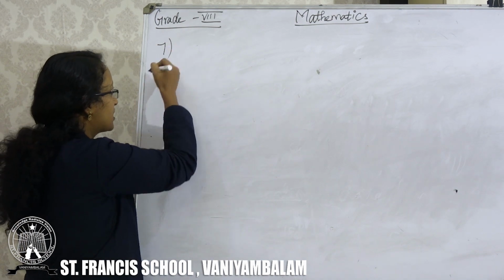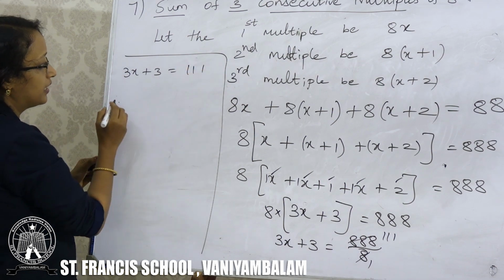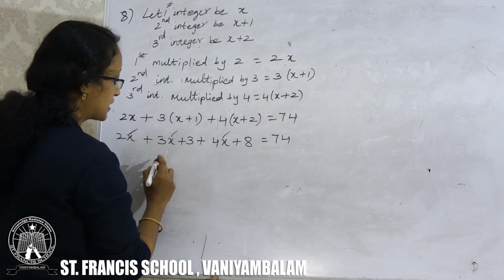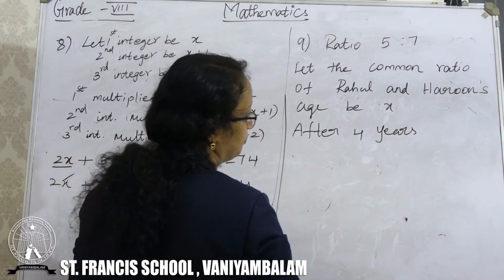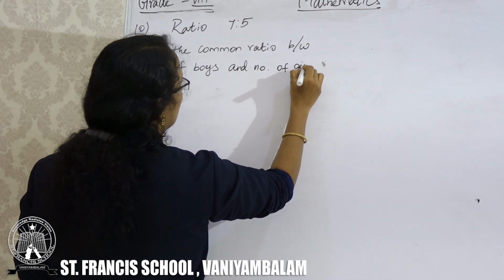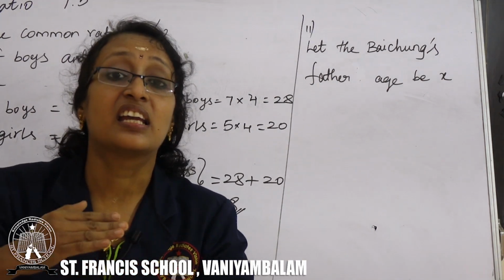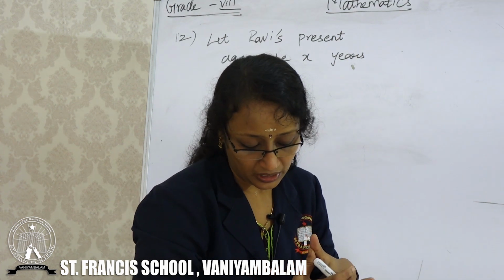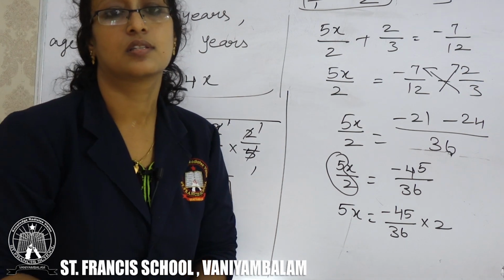Grade VIII Maths Part 04